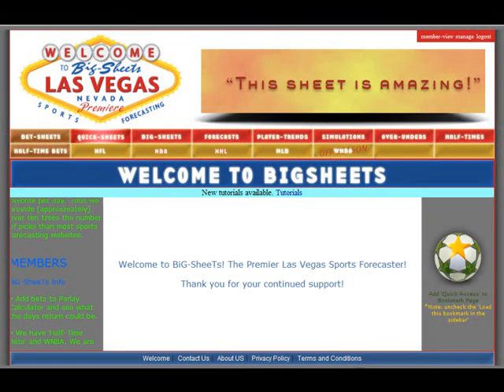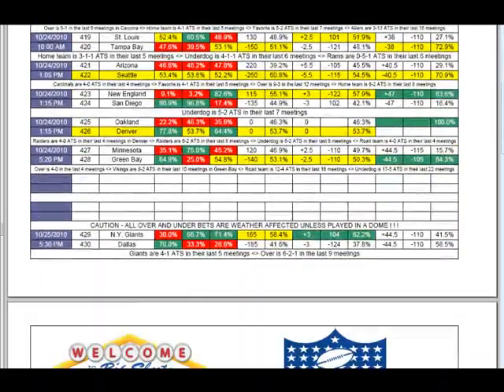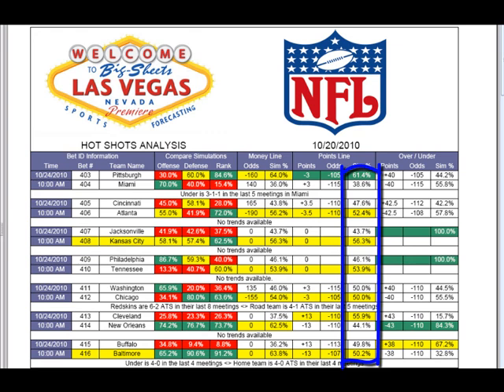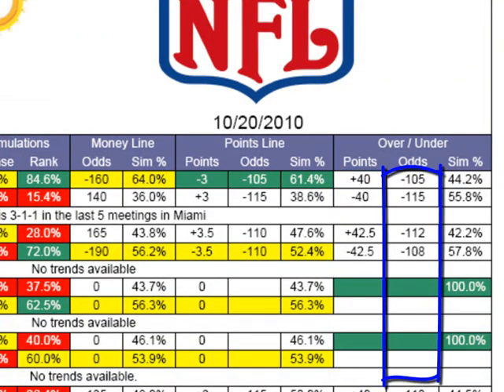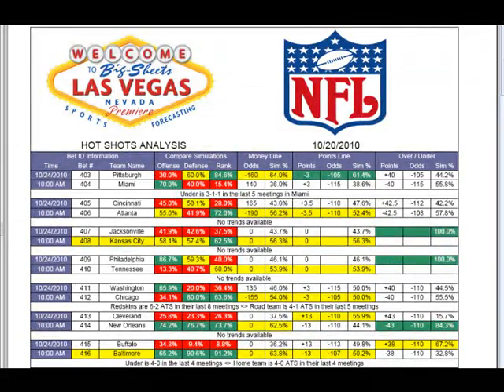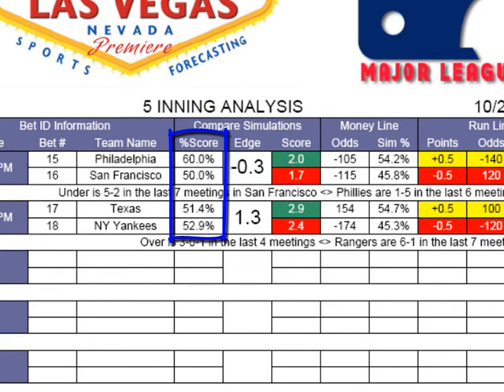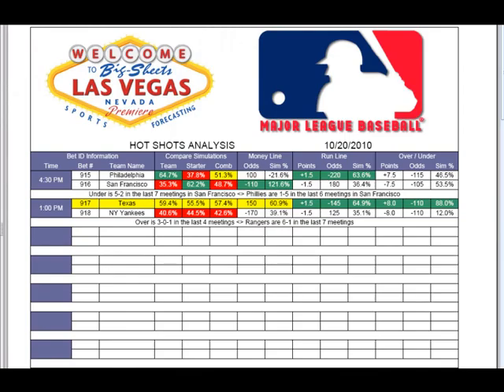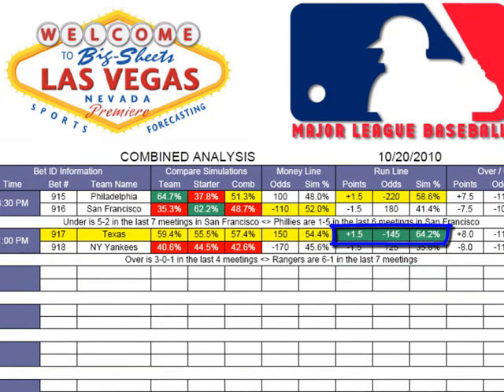Big-SheeTs Bet-SheeTs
An Introduction to Big-SheeTs sports forecasting website. About the creator of Big-SheeTs website.